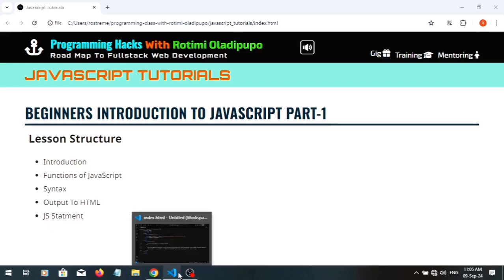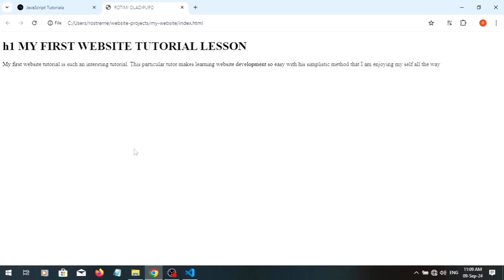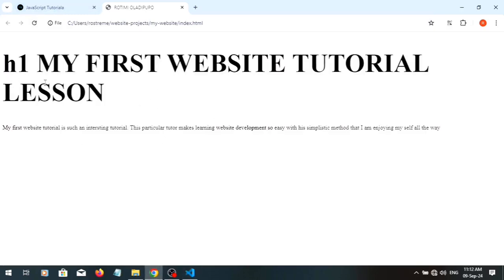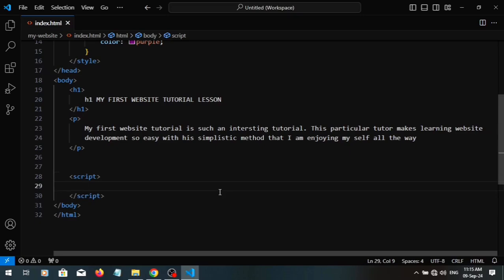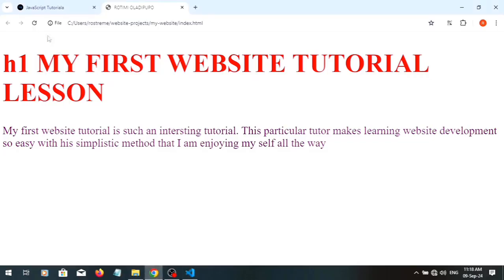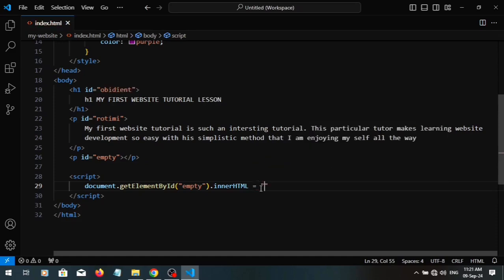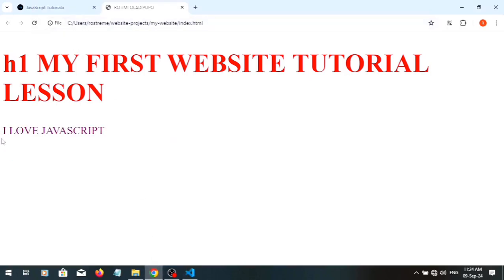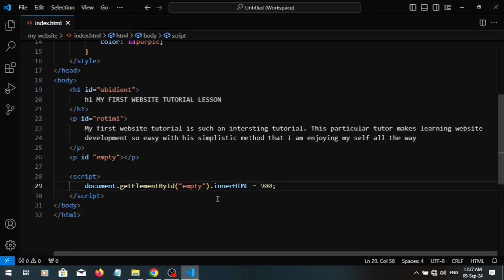Beginner's Introduction To JavaScript Part 1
This Javascript tutorials will give you the strong foundation that will aid your growth in web development. Study it meditatively as it help your speed of assimilation in subsequent tutorials.